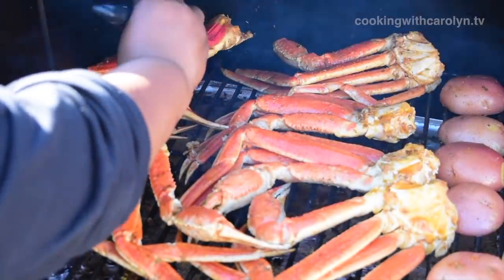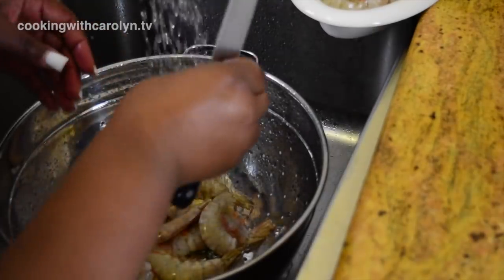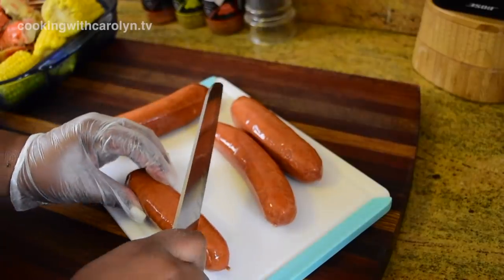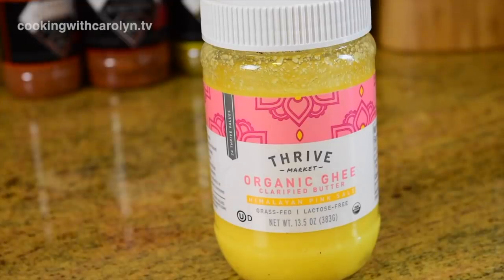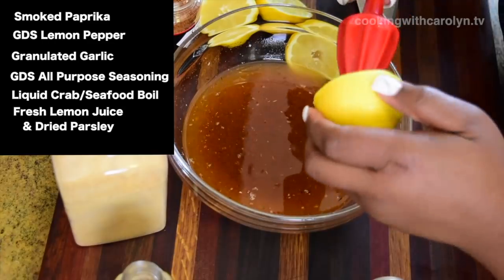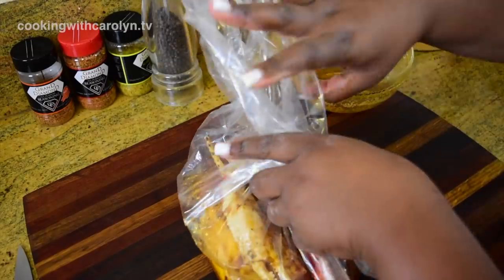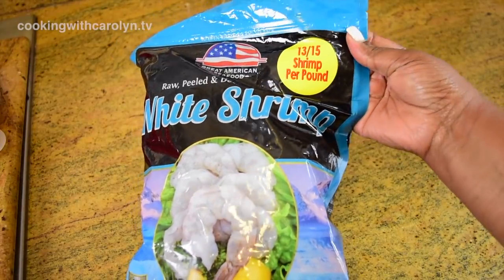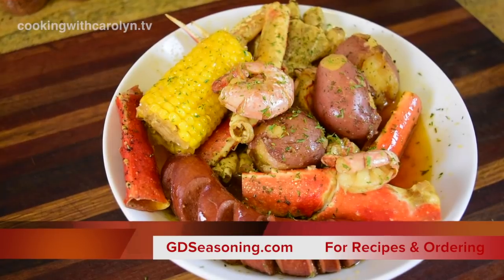BAKED SMOKY CRAB LEGS and SHRIMP |CRAB BOIL IN A BAG |Cooking With Carolyn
How to Make Baked Smoky Crab Legs and Shrimp Recipe